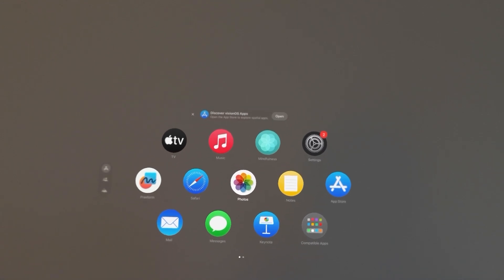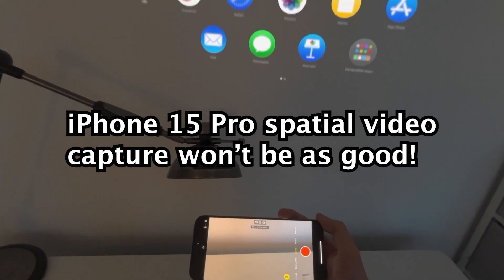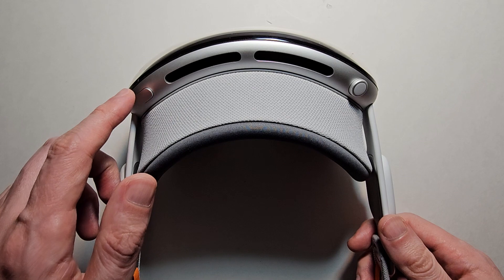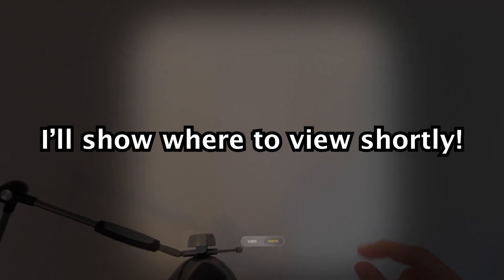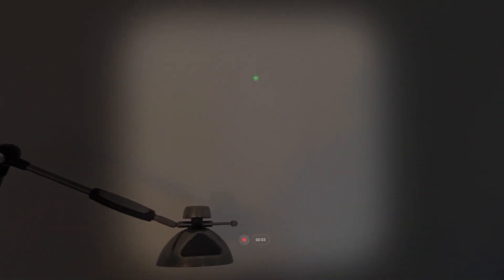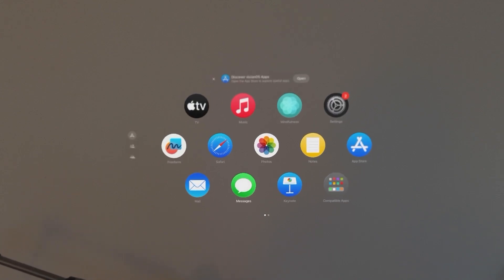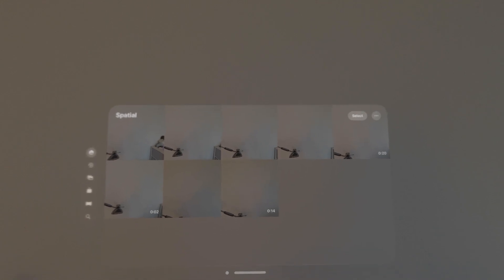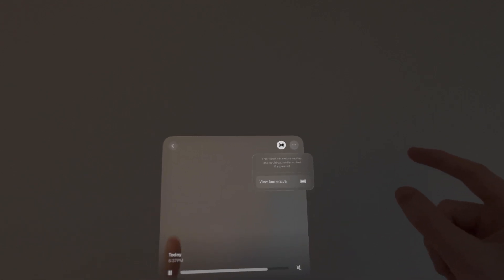Apple Vision Pro - How to Record 3D Spatial Video & View!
How to film 3D Spatial Video on Apple Vision Pro, plus how to view.